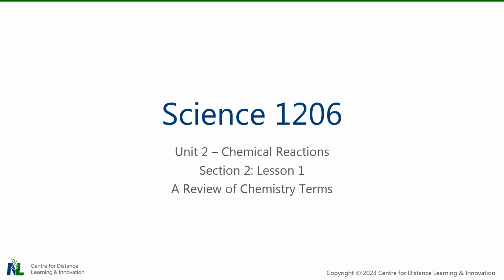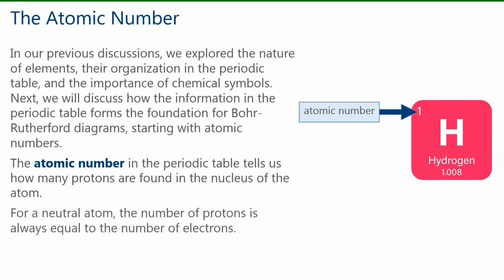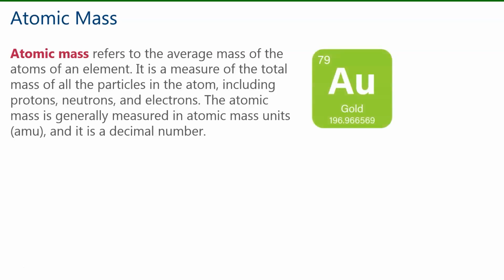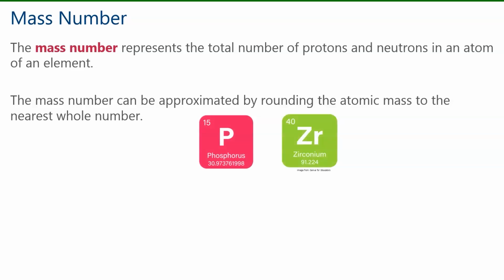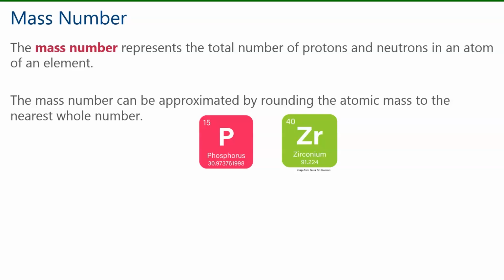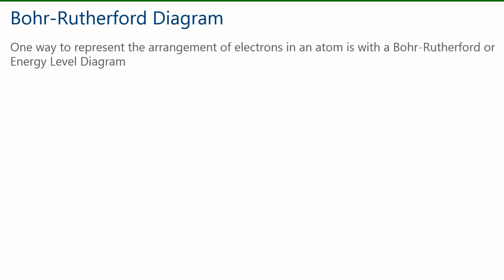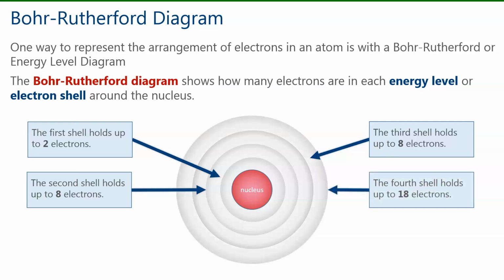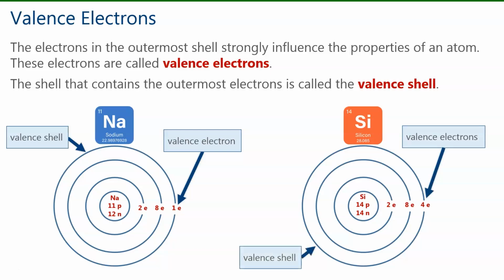Science 1206 - U2-S2-L1-03 - A REview of Chemistry Terms